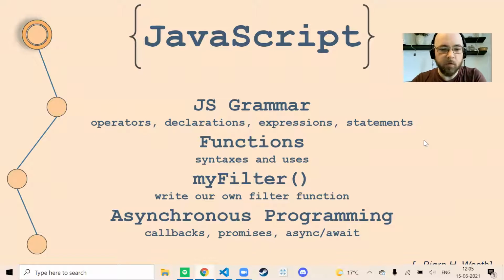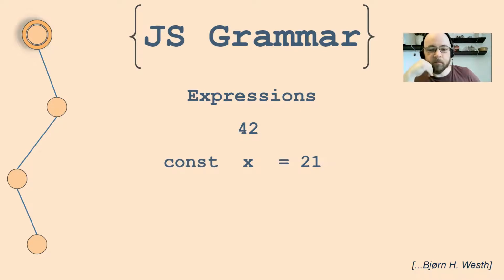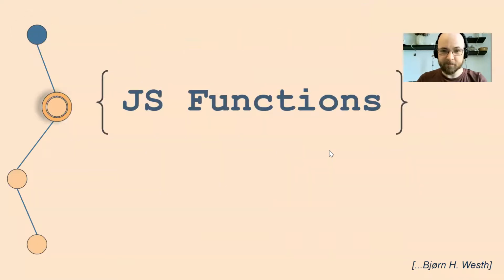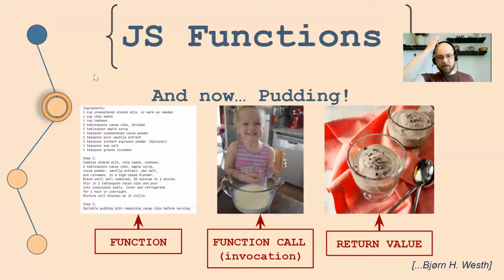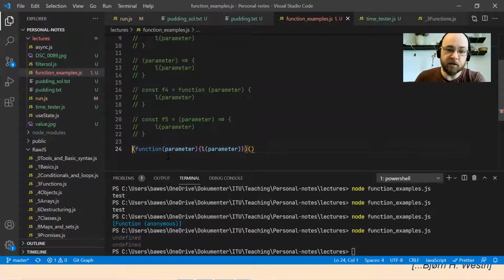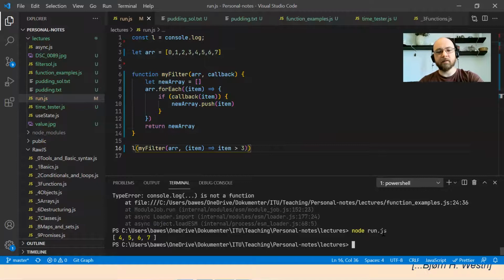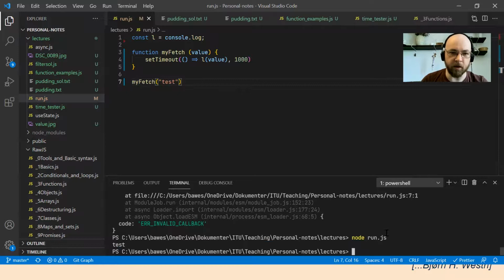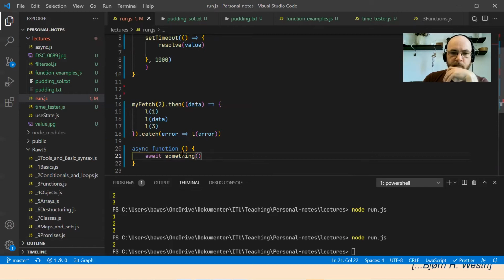Bonus Lecture: The How's and What's of JavaScript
Bonus Lecture for Frameworks and Architectures of the Web 2021.
This lecture delves into the "grammar" and structure of JavaScript: Operators, declarations, expressions, and statements.
We also go over functions, conceptually and practically.
Asynchronicity is also explained briefly from callbacks to async / await.